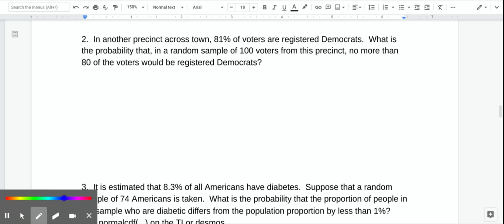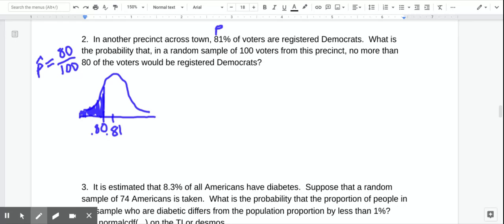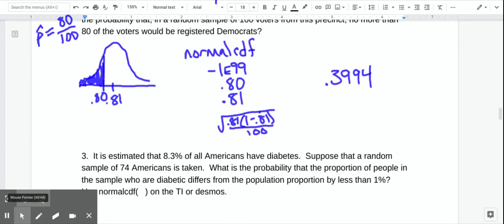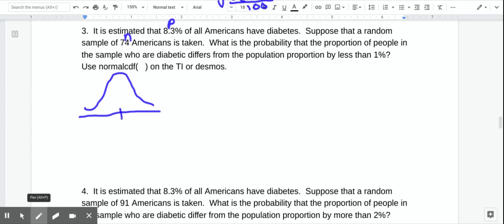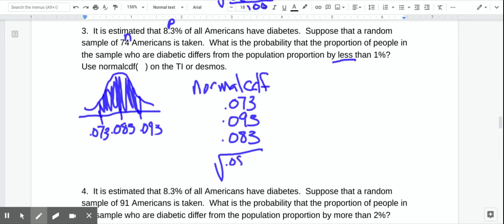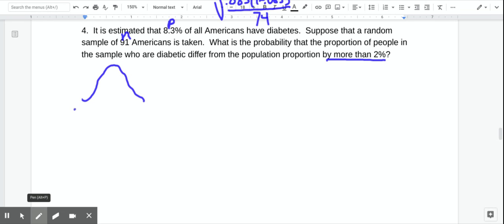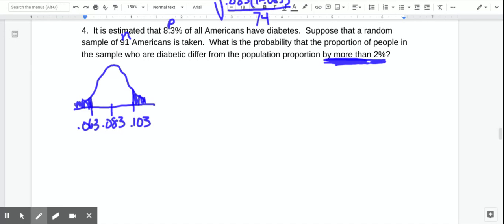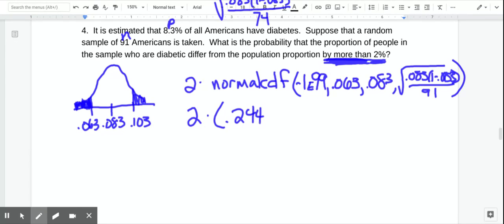Stats Lesson 7.3 Clip #2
Central limit theorem with proportions